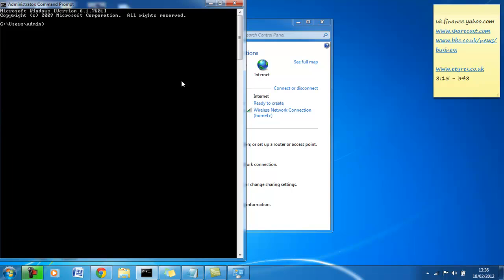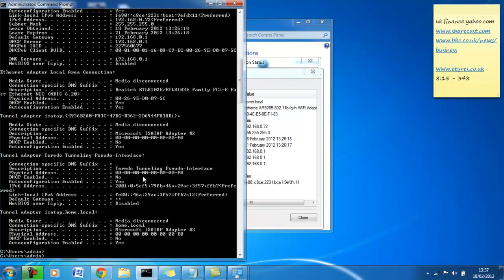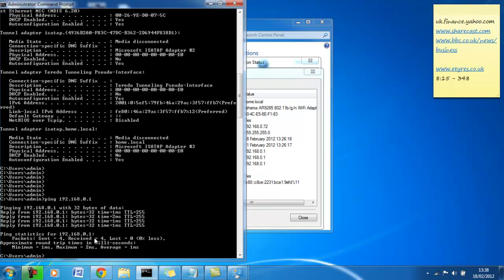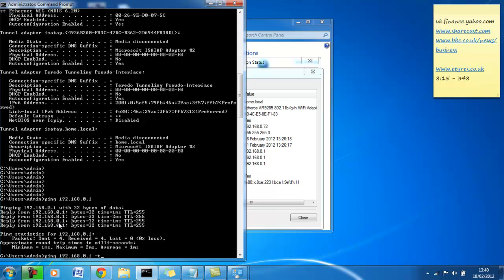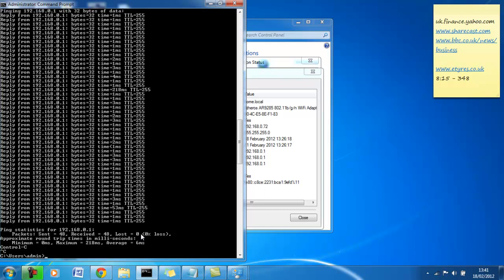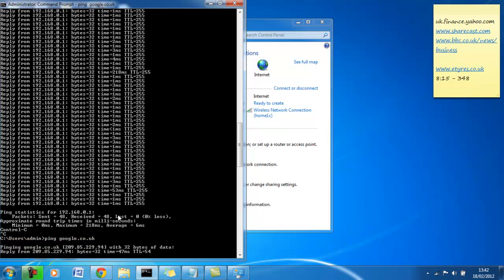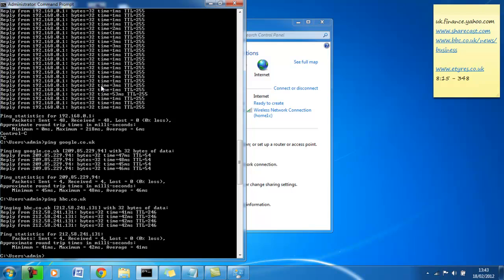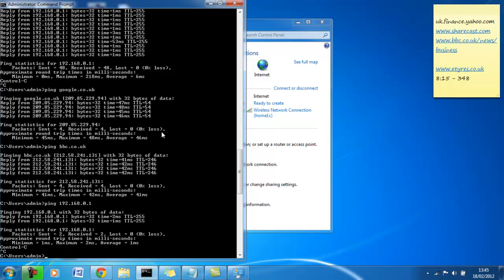Basic Network Troubleshooting - Part 2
Basic network troubleshooting for users with little or no network experience who are using Windows 7, but is also relative to XP and Vista.

Ping explained.
Wireless network explained.
Ipv4 and Ipv6 explained.
MAC address explained.
General network troubleshoot techniques.

NOTE: I do not profess to be a network Guru, I have made this video to help those who have little or no knowledge of networks.

LAN and WAN basic troubleshoot session, techniques and methods.